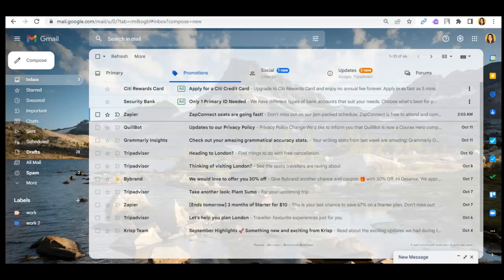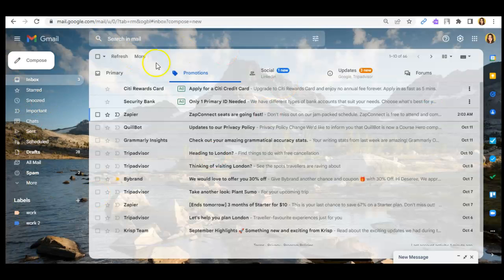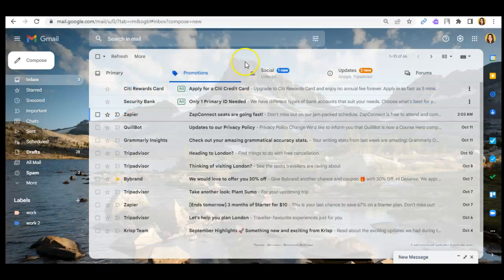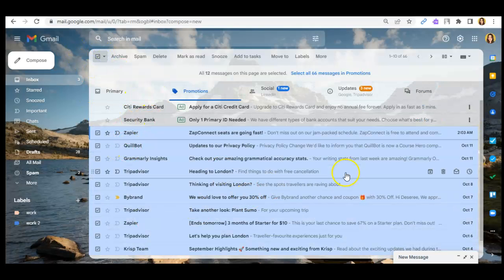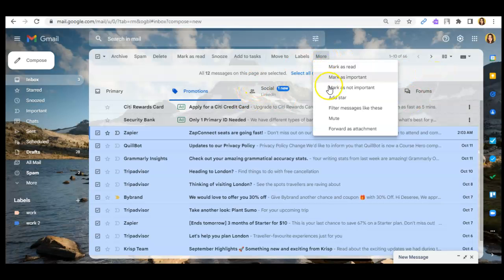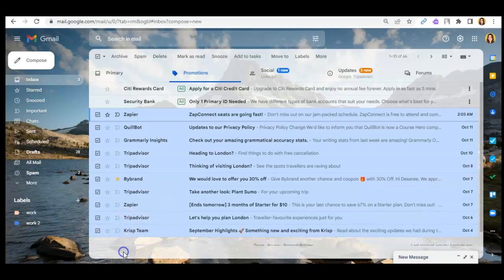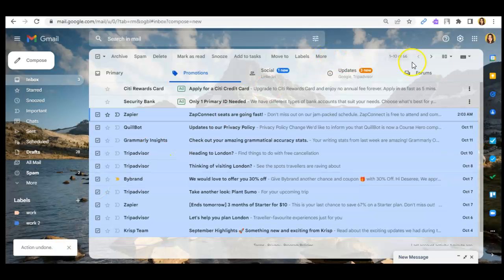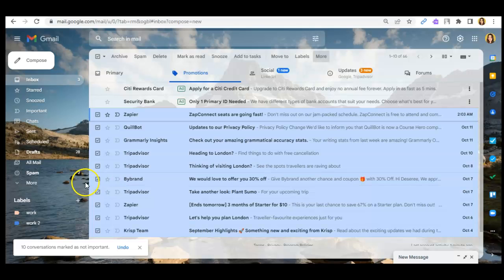How to Mark Emails as not Important | Gmail Fiend 2022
Hello, everyone. Welcome to Gmail Fiend!

We are here to help you maximize your ability to use Gmail, show you the best features you might not know about, and we'll surely help you optimize your emails!

In this video, you will learn How to Mark Emails as not Important in Gmail in the most convenient way. Easy right?